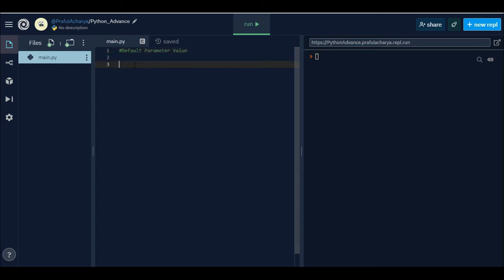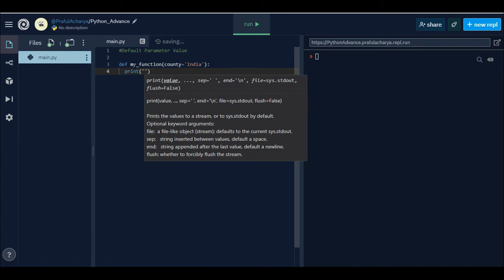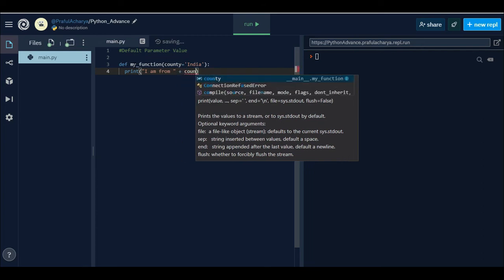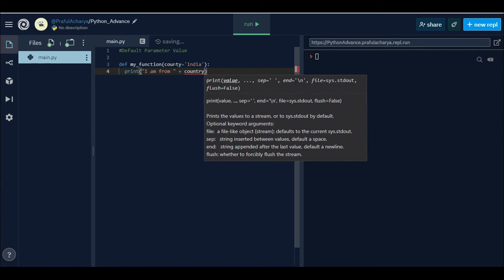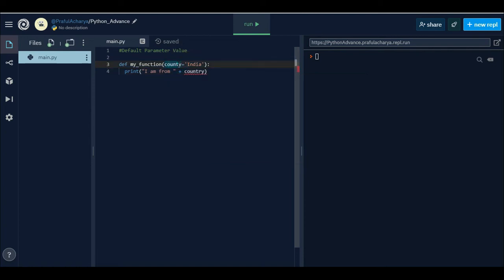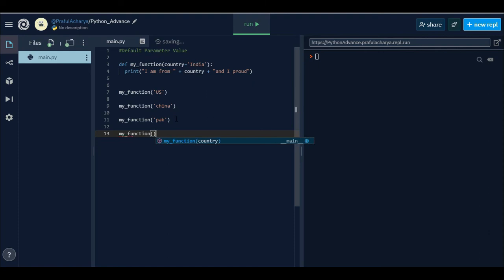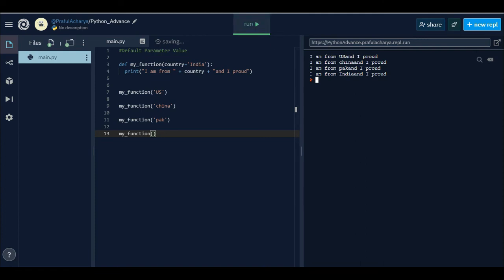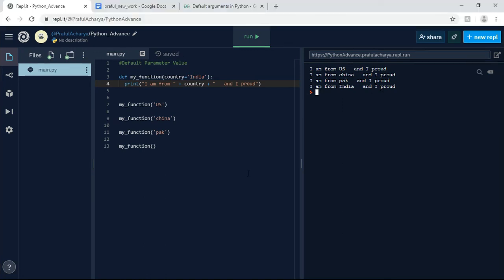Python Default Parameter | The Complete Python Developer Course from Beginner to Expert for 2020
If you are interested in the "Complete Python Developer Course". I have 2 months' "Free Premium Membership" for you guys.

It is a premium course🔴, The reason to make it free was to help students and early software engineering professional to build a career in the pandemic situation.

Students are finding it hard to get a job and what you can do is get this content which is absolutely free and build a strong skillset.

All you need is:
A debit/Credit card for verification, or

It won't deduct any money from you, The details are for verification purposes only.

The best part is you can unsubscribe from the premium plan at any time before 60 days. If you don't want to get charged after that.

It's like once in a lifetime opportunity, make it count.